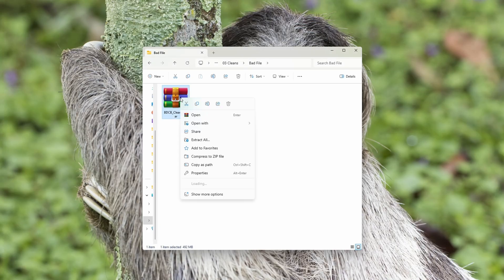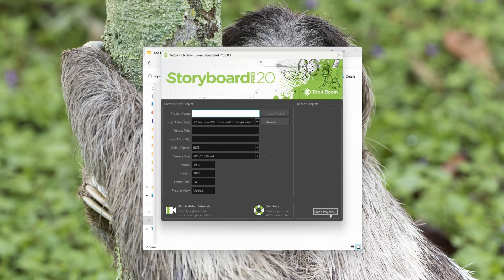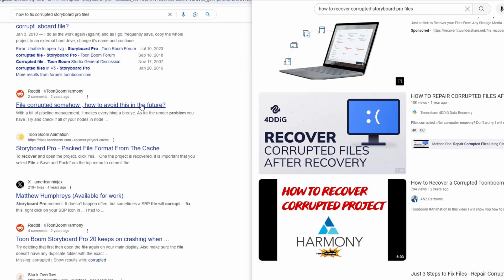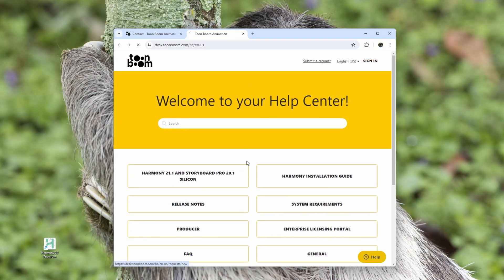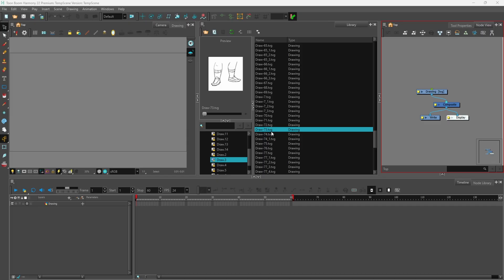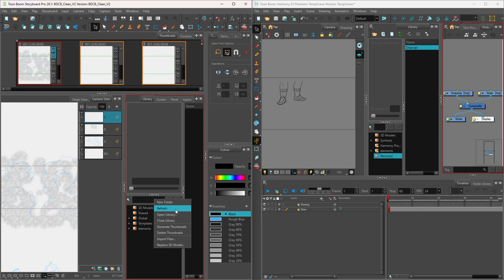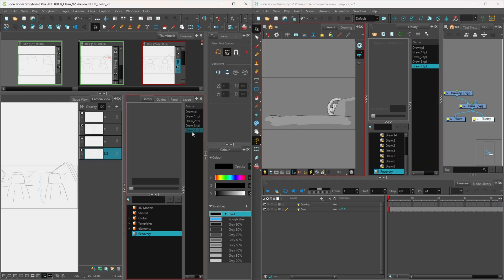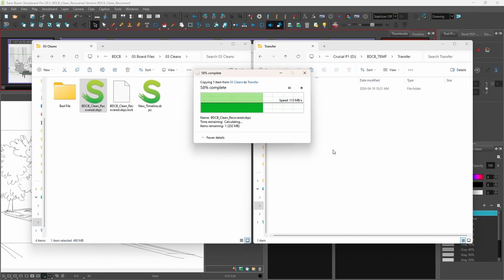How to RECOVER CORRUPTED STORYBOARD PRO Files!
Join me as I navigate through the twist and turns of recovering a corrupted Storyboard Pro Project file. While gathering materials for my channel, I encountered a daunting obstacle when I discovered my only clean copy for my short film “Bacon Double Cheeseburgers” was riddled with problems.

Follow along as I share my journey of frustration, innovation, and perseverance, offering insights and solutions for overcoming similar challenges in the world of storyboarding.

Discover my resourceful approach as I explore Harmony and Storyboard Pro, side by side, unlocking the secrets of recovering lost drawing files. From troubleshooting error messages to unveiling hiding features, this episode promises to be a valuable resource for content creators and storyboard artists alike.

Join me on this adventure of problem-solving and creativity and learn how to overcome obstacles with resilience and ingenuity.

Chapters:

0:00 - 0:15 - Intro
0:16 - 0:32 – The Unfortunate surprise
0:33 - 2:25 – Trial and Error
3:12 – 4:23 - The Fortunate Discovery
4:24 – 5:12 – Pushing through
5:13 - 5:57 – Outro